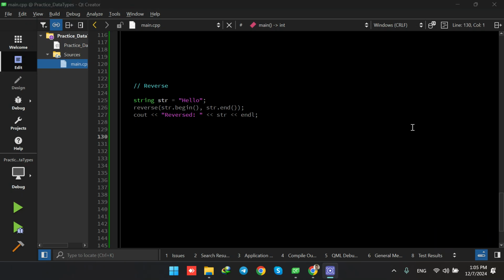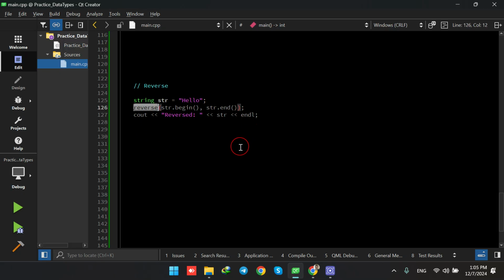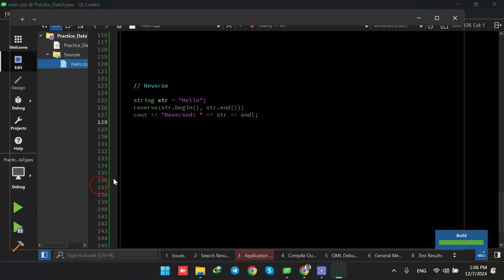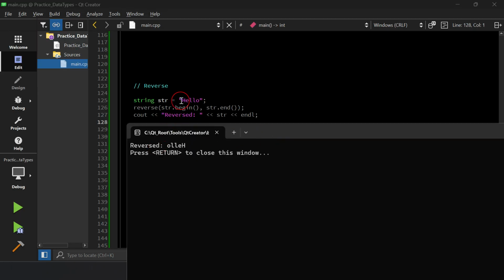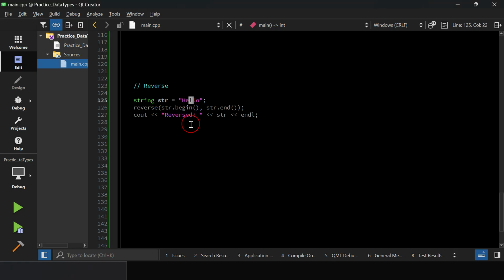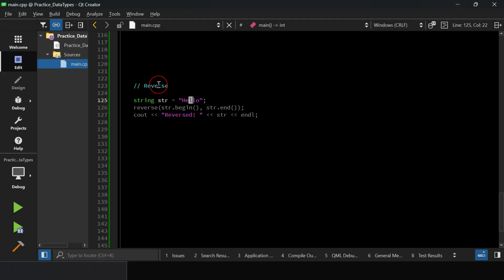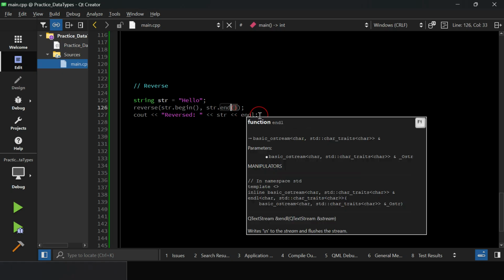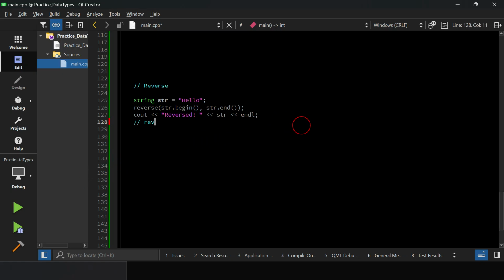How to reverse a string in C++ FAST?